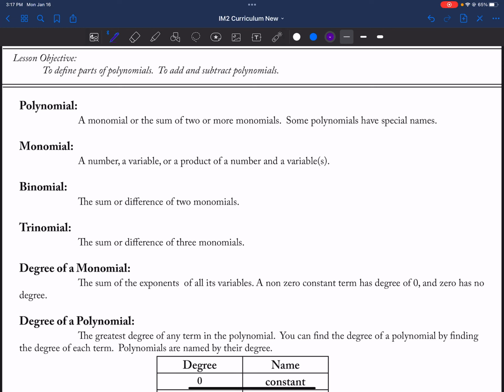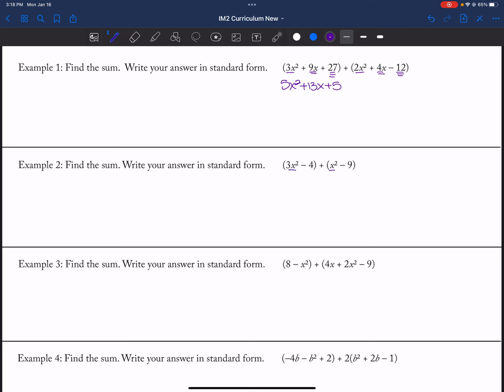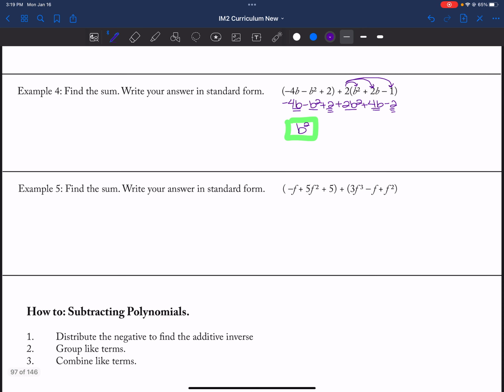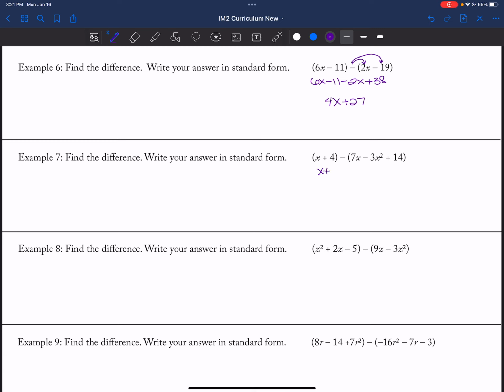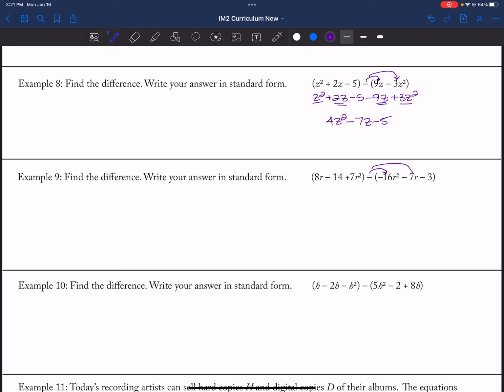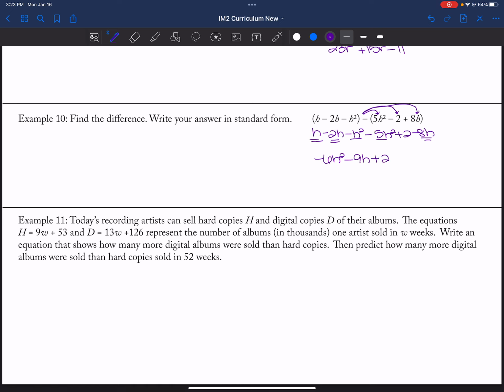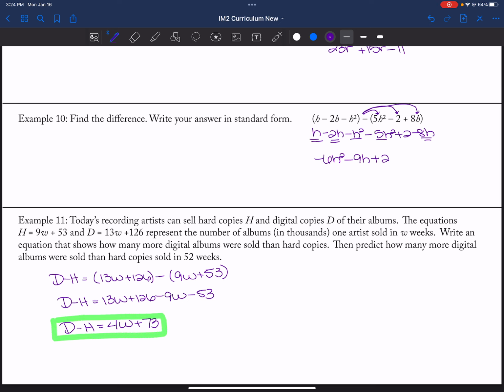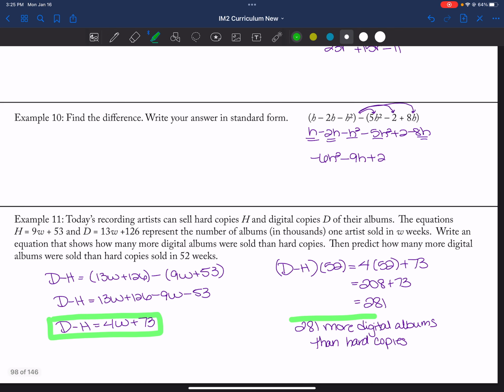IM2 Add & Subtract Polynomials Lecture (10-2)